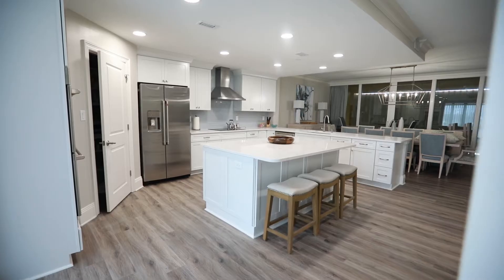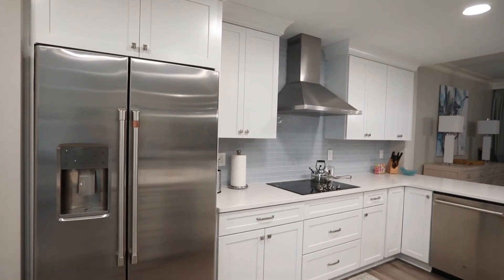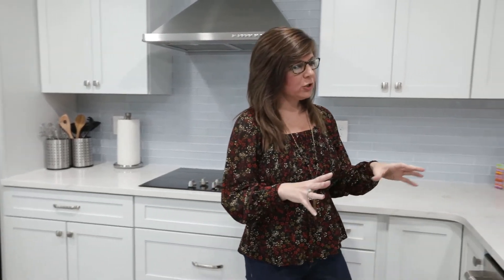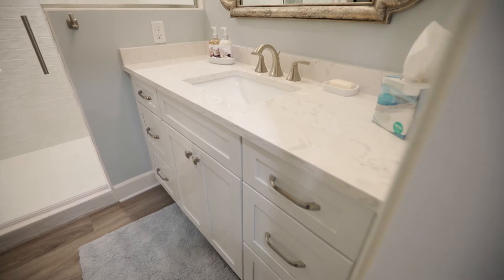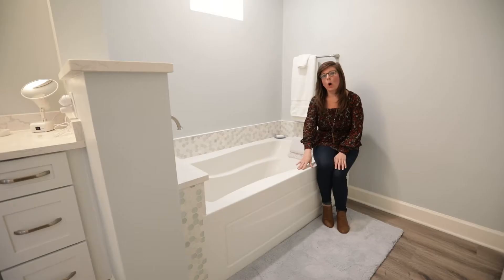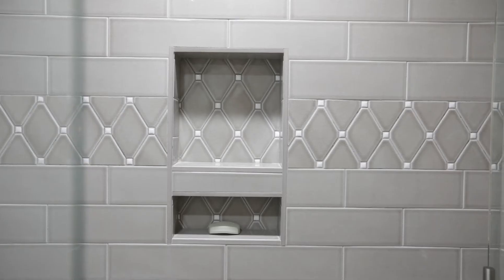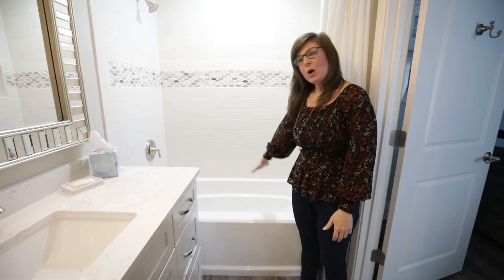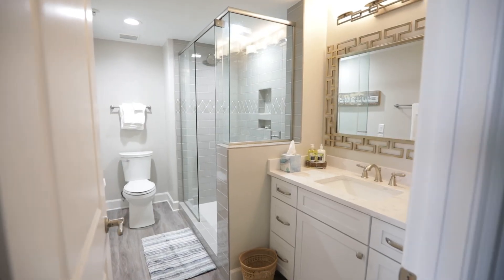Walkthrough this gorgeous renovated condo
Walk-through this gorgeous renovated condo with Meagan! The master bathroom is a show-stopper. From new construction to a remodel, we at Kitchen and Bath Center are available to help you create the kitchen and bathrooms that you have always wanted.

Our KraftMaid Vantage® Design Studio has everything you need to be able to explore design elements and see your vision come to life.
If you can dream it, we can design it, and you can live it.